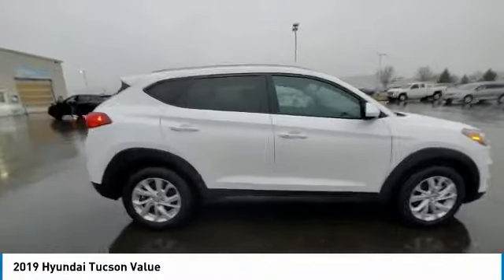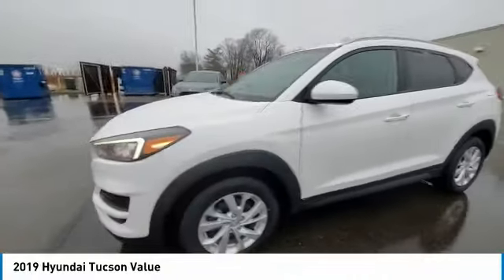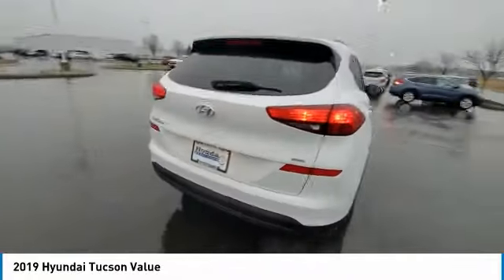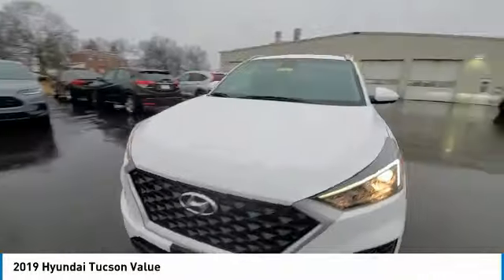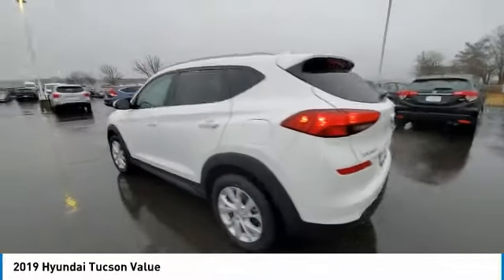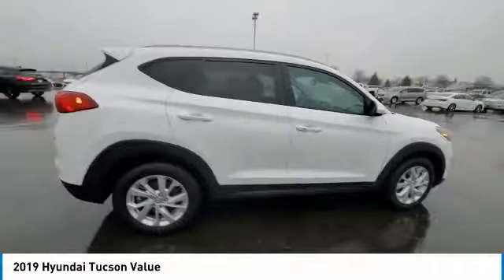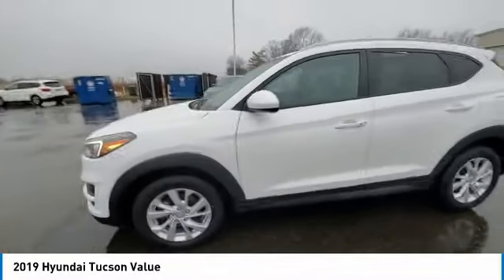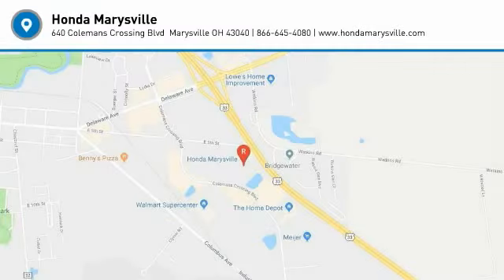2019 Hyundai Tucson Marysville, Dublin, Delaware, Worthington, Marion, OH KU856873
White Pearl Used 2019 Hyundai Tucson available in Marysville, Ohio at
2019 HYUNDAI TUCSON Marysville, OH
Stock# KU856873

Honda Marysville
640 colemans Crossing Blvd

*DESIRABLE FEATURES:* CLEAN CARFAX, 1-OWNER, BACKUP CAMERA, APPLE CARPLAY, ANDROID AUTO, AWD, HEATED SEATING, BLUETOOTH, ALLOY WHEELS, KEYLESS ENTRY.

*SERVICE & MAINTENANCE COMPLETED:* Stock# KU856873 FEATURES NO LESS THAN $1,030 IN PREVENTATIVE MAINTENANCE & SAFETY EQUIPMENT UPGRADES. Specifically this Honda Marysville 2019 Hyundai Tucson reconditioning process Included: Mounted & Balanced 2 New Tires, Resurfaced front brake rotors, Resurfaced rear brake rotors, and Performed complete used car vehicle inspection!

Of all the used cars for sale in Ohio this all wheel drive 2019 Hyundai Tucson Value features an impressive 2 Engine with a White Pearl Exterior with a Gray Fabric Interior. With only 102,155 miles this 2019 Hyundai Tucson is your best buy in Columbus, OH.

*TECHNOLOGY FEATURES:* This 2019 Hyundai Tucson represents one of many of Honda Marysville used vehicles for sale in Columbus, OH and includes: SiriusXM Satellite Radio, Steering Wheel Audio Controls, Steering Wheel Cruise Control, Steering Wheel Controls, Aftermarket Anti Theft System, Anti Theft System, Outside Temperature Gauge

*STOCK# KU856873* Honda Marysville has this 2019 Hyundai Tucson Value ready for a quick sale today. Don't forget Honda Marysville will buy or trade for your car, truck, SUV, van, motorcycle and/or ATV!

Honda Marysville of Marysville, Dublin, Urbana, Lima, Delaware, Marion, OH. You can also visit us at, 640 Coleman's Blvd Marysville OH, 43040 to check it out in person!

*MECHANICAL FEATURES:* Scores 25.0 Highway MPG and 22.0 City MPG! This Hyundai Tucson comes Factory equipped with an impressive 2 engine, an automatic transmission. Other Installed Mechanical Features Include Power Windows, Heated Mirrors, Power Mirrors, Traction Control, Disc Brakes, Tire Pressure Monitoring System, Cruise Control, Intermittent Wipers, Power Steering, Variable Speed Intermittent Wipers, Trip Computer, Tachometer

*EXTERIOR OPTIONS:* Whether driving to From New Albany to Westerville, you'll arrive in style with exterior options like: Roof / Luggage Rack, Color Matched Bumpers, Auto Headlamp, Rear Window Wiper, Spoiler / Ground Effects

*SAFETY OPTIONS:* If you're making a cross-town Columbus commute from Worthington to Grove City, you'll enjoy peace of mind with the following safety equipment options: Electronic Stability Control, Back-Up Camera, Brake Assist, Speed Sensitive Steering, Overhead airbag, Occupant sensing airbag, Delay-off headlights, Dual Air Bags, Anti-Lock Brakes, Front Side Air Bags, Passenger Air Bag Sensor

*Used Cars Columbus Ohio:* with over 381 Honda used cars for sale at our Columbus, OH Honda dealership. Honda Marysville has the used cars Columbus, Ohio shoppers trust for safety, reliability and service. This week you'll select from one of the 3 Hyundai Tucson suvs like this White Pearl 2019 Hyundai Tucson Value that we have in stock!